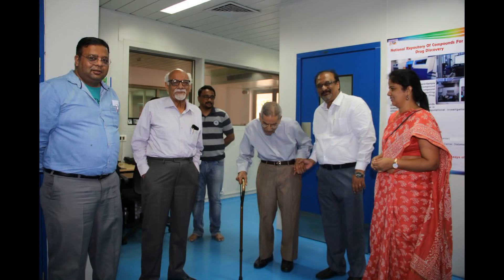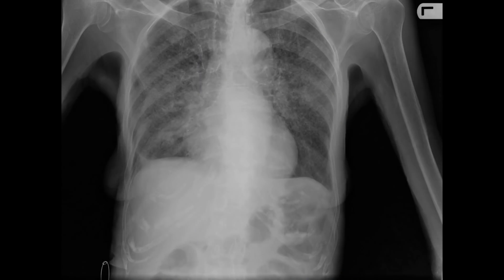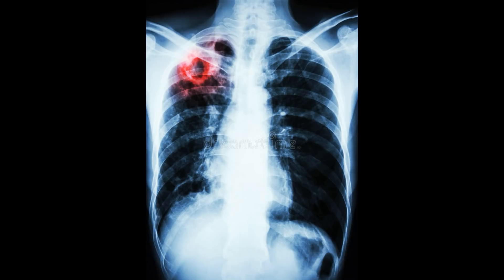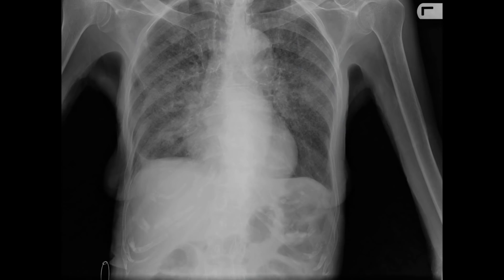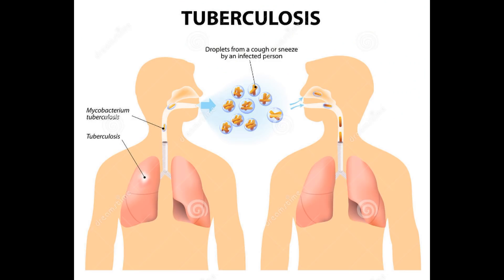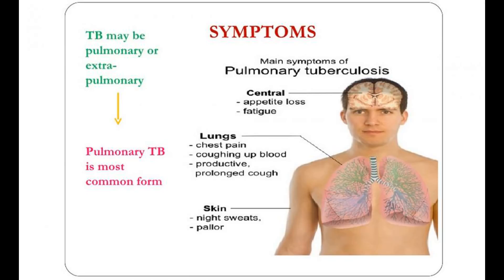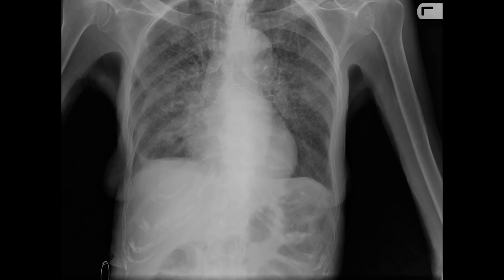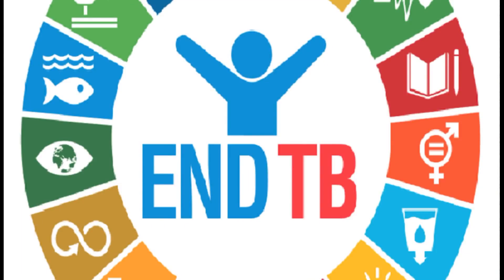Episode-3: Artificial Intelligence and Tuberculosis.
In this episode, Sukant and Ravi discuss various Artificial Intelligence approaches to better diagnosis, Epidemiology, and Cures for Tuberculosis. They also discuss how Artificial Intelligence can transform a Hospital Management.